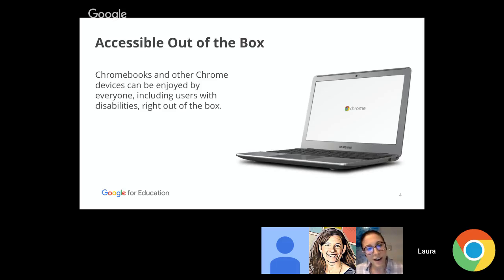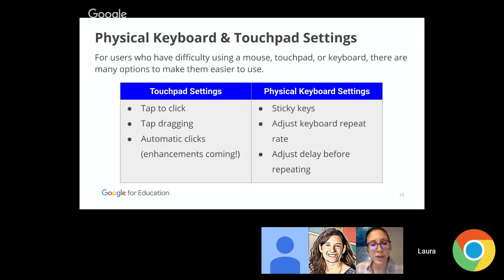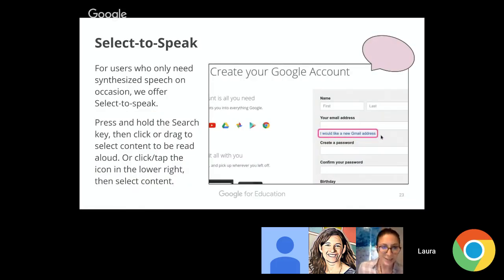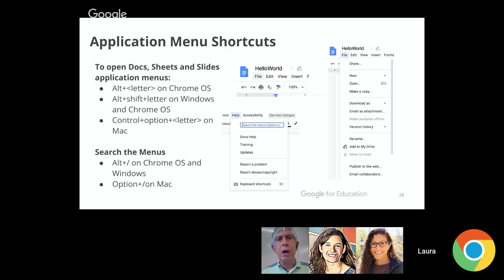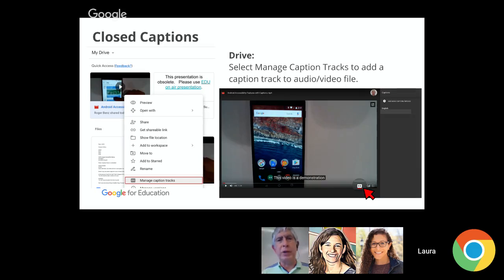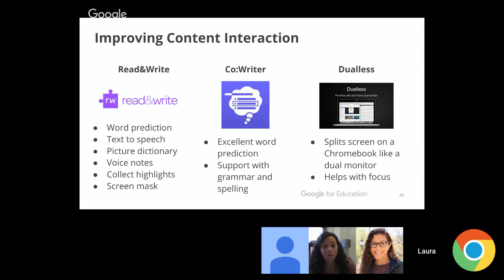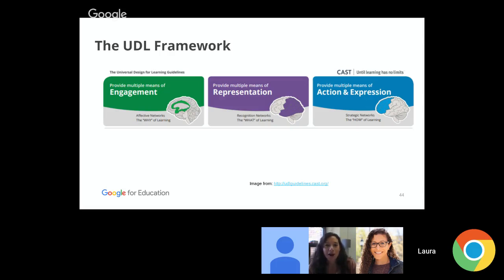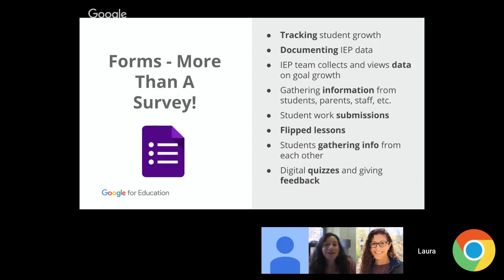Supporting all learners with Google for Education Accessibility Tools